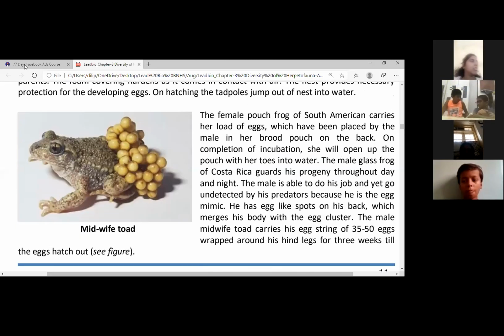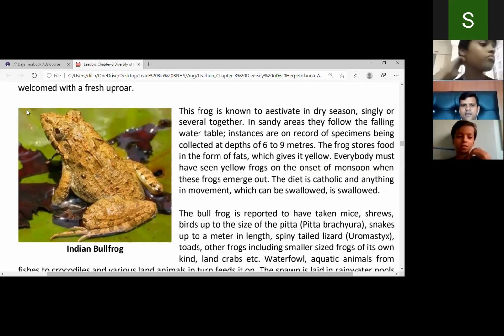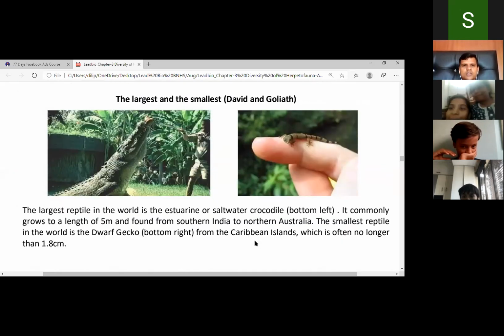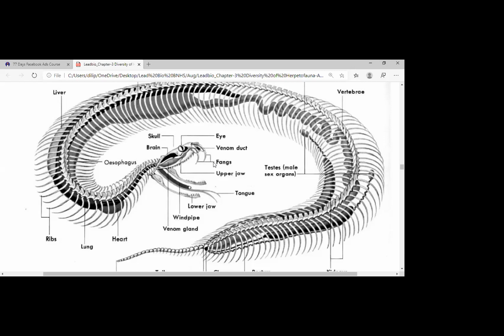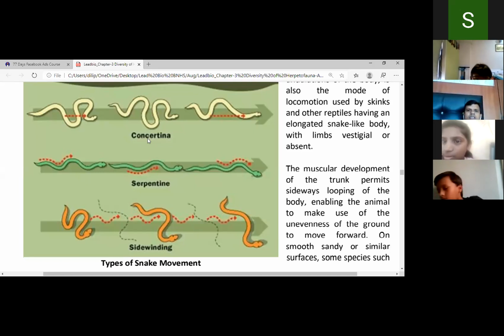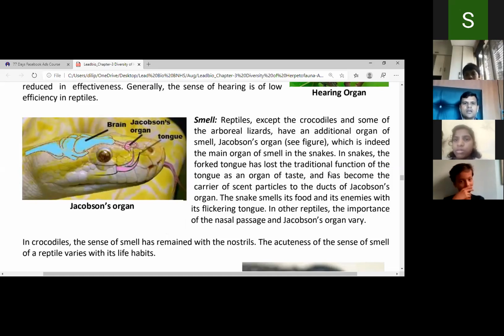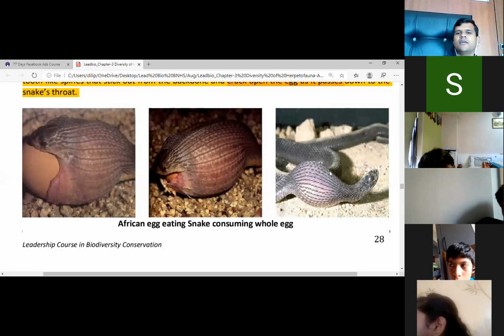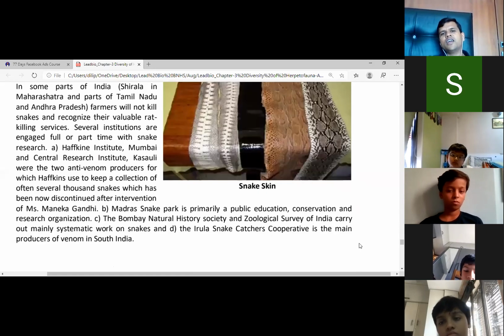3rd April Me2 to We2 - amphibians & reptiles - Dilip Jain